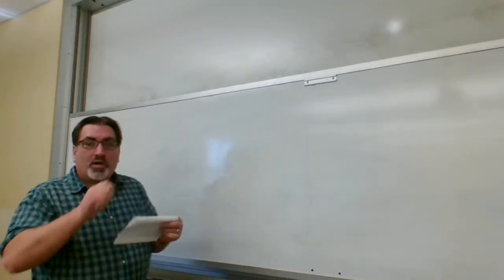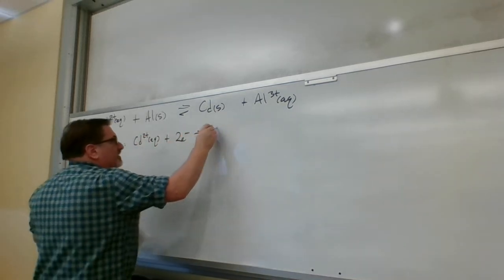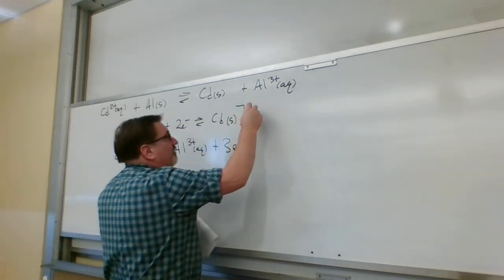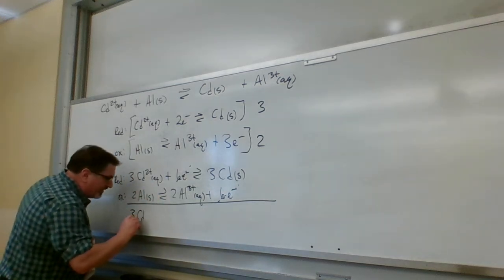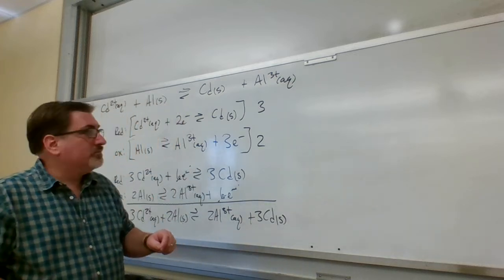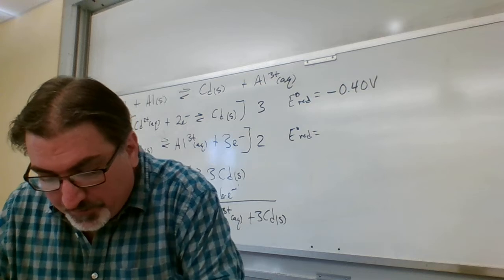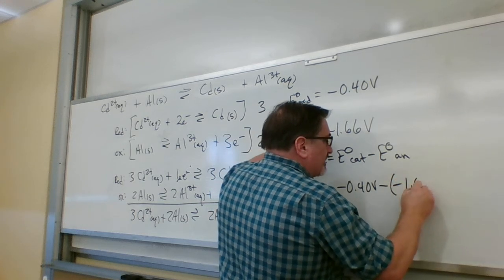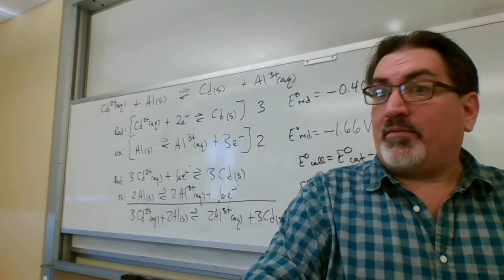CHEM 1123 Chapter 19 Video 9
Determination of standard cell potential, Part 2